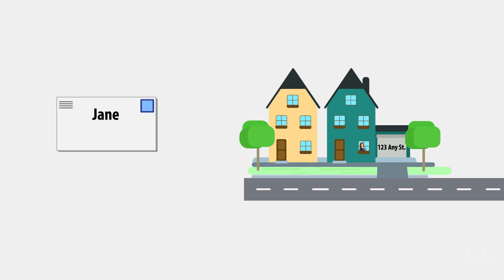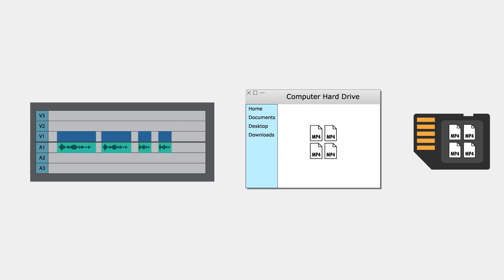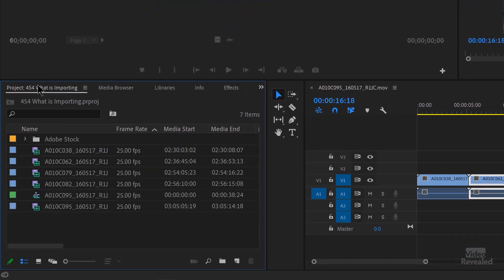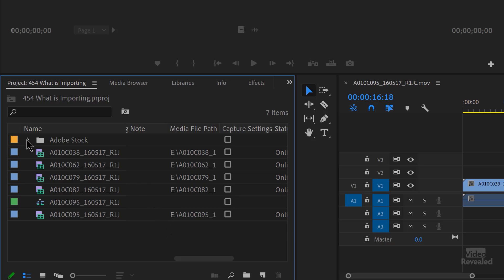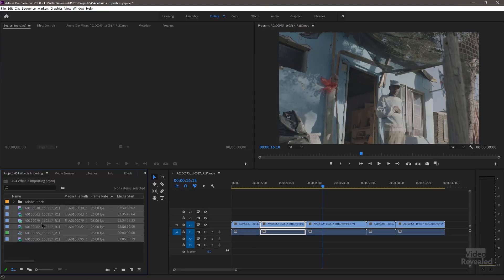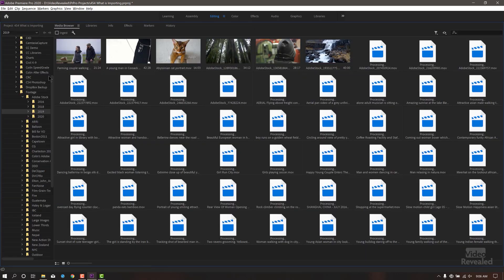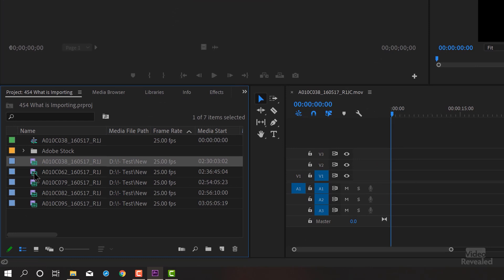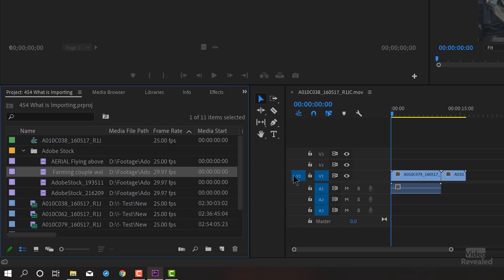The TRUTH about importing in Adobe Premiere Pro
Missing media is a common problem for new users who eject cards without copying. This tutorial will show you best practices for making sure your media is safe and easy to drop into the Timeline.

QUESTIONS?

THANKS!